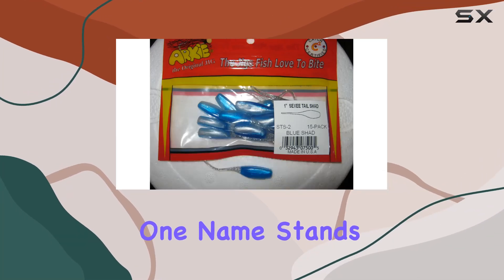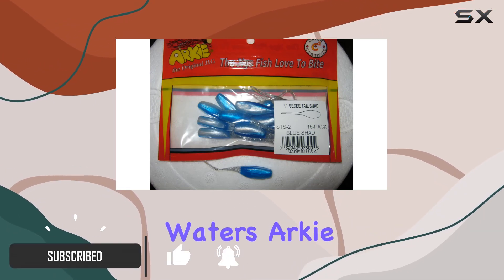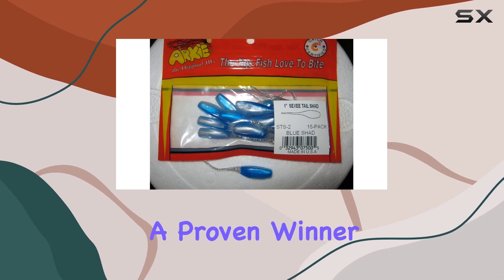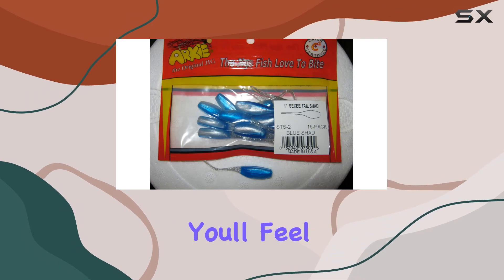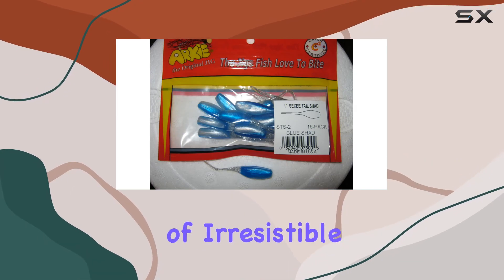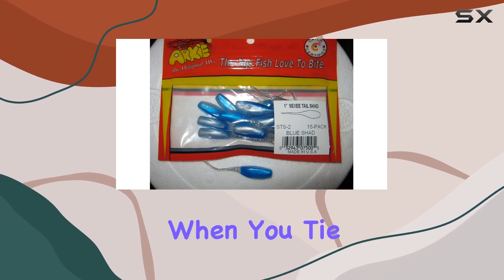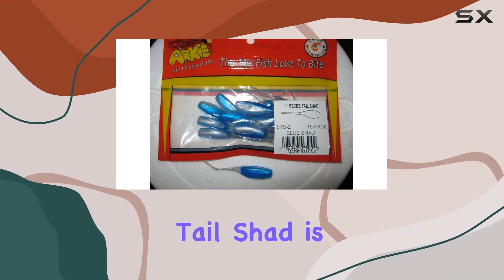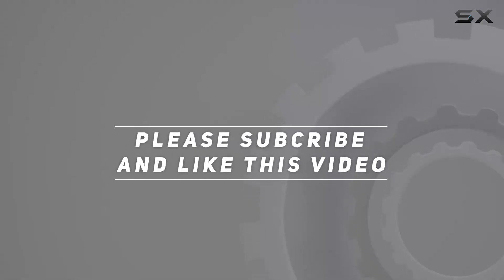Arkie Lures STS-2-15 Sexy Tail Shad: The Ultimate Bass Jig Experience!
0:00 Intro
0:06 Review

Things that we mentioned in this video:
Arkie Lures STS-2-15 Sexy : B01N0ZLCIJ